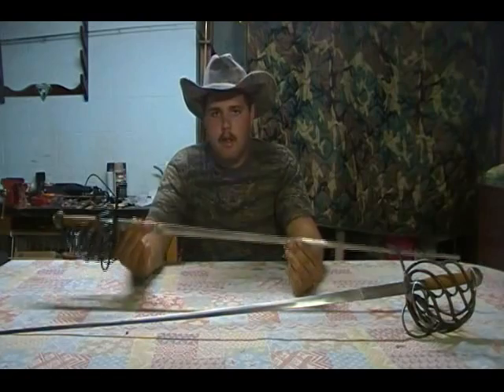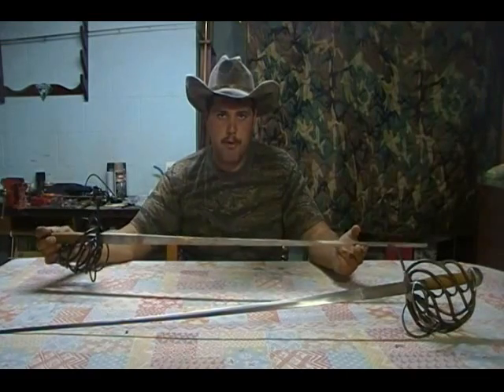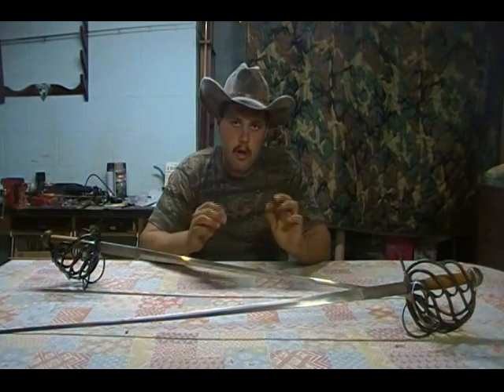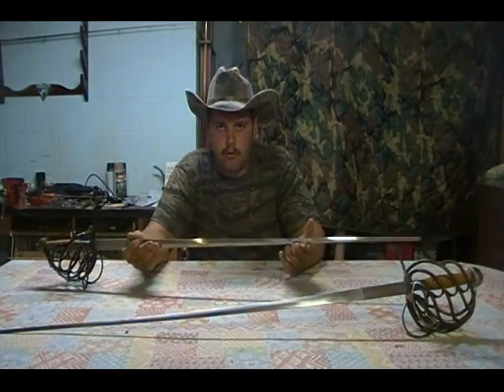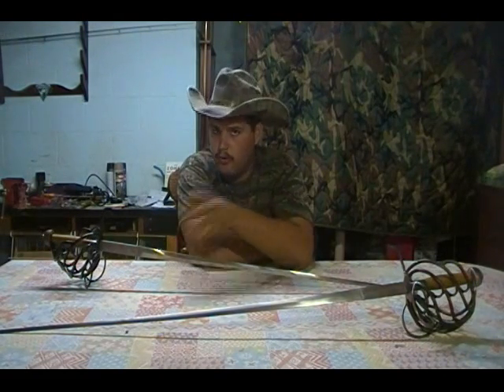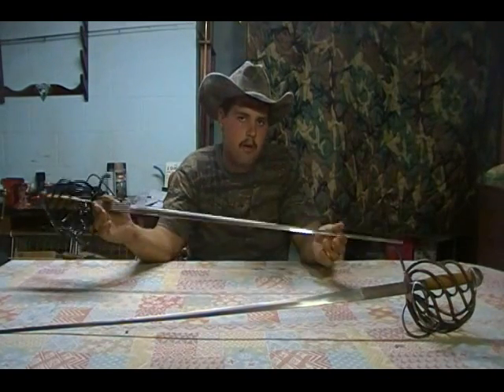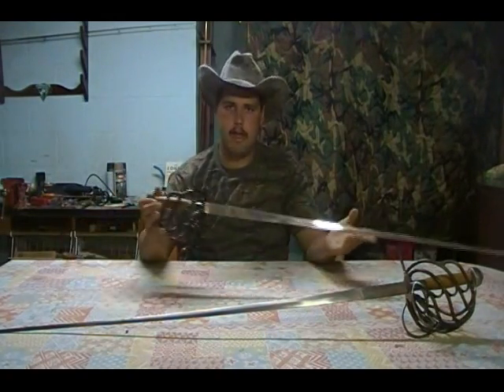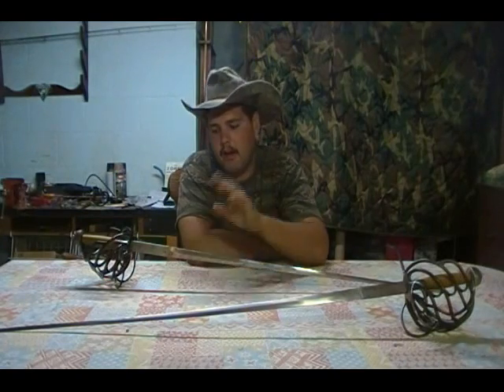TGO Custom Scottish Rapier Swords Story!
I have a matched pair of Celtic Rapiers for fencing.